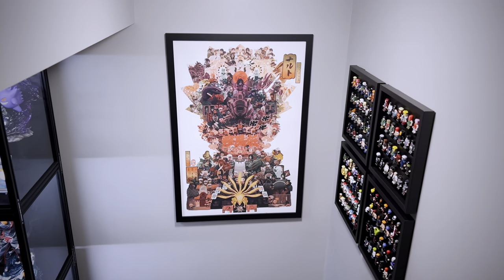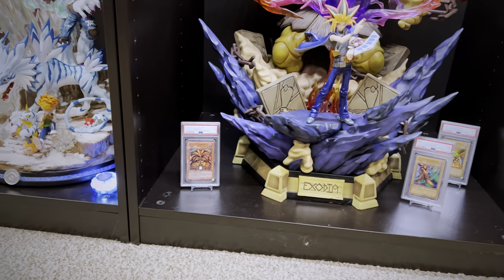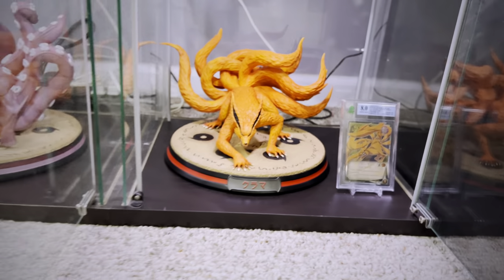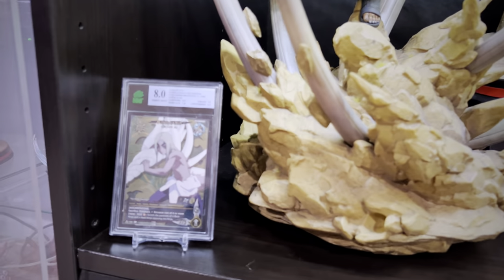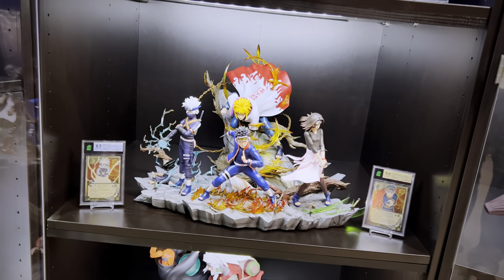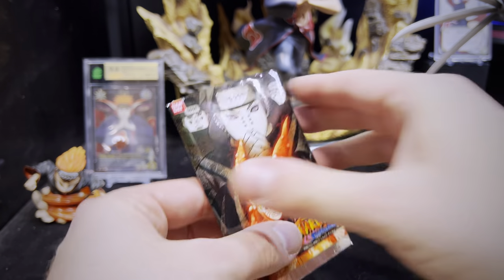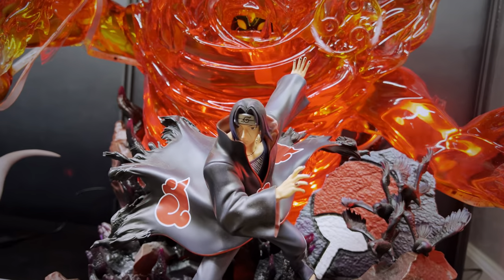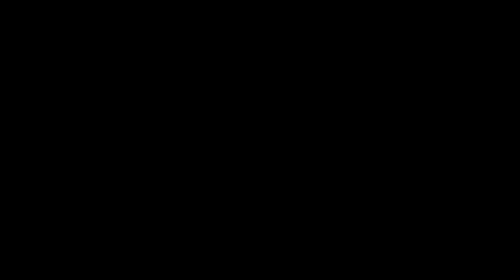INSANE!!! 🍥 Naruto Statue Collection 2022 🍜 | Room Tour Showcase | Over 100+ Statues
Current 2022 Naruto Shippuden statue collection and room tour showcase! We're basically unboxing my whole room haha!

🎴 Kayou Naruto Cards
📙 Card Supplies